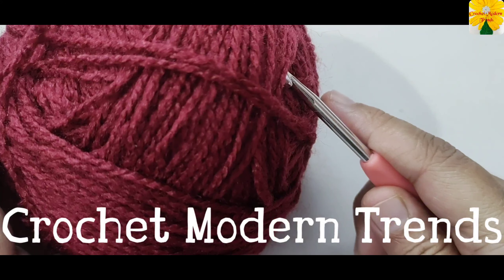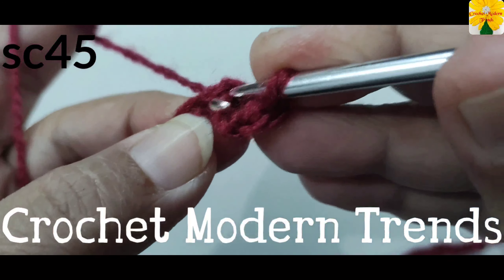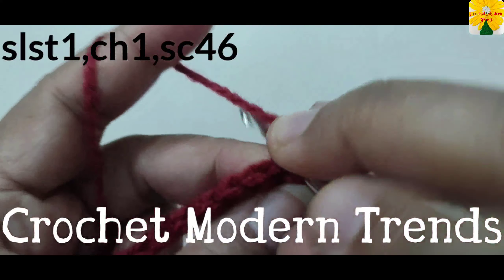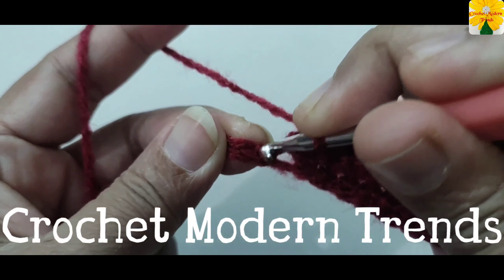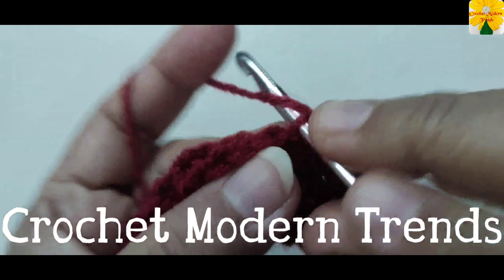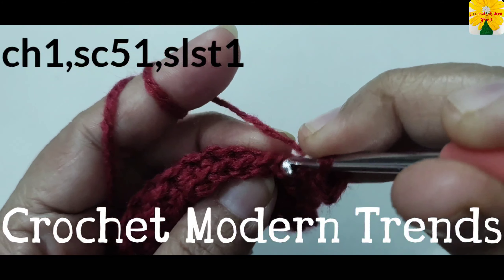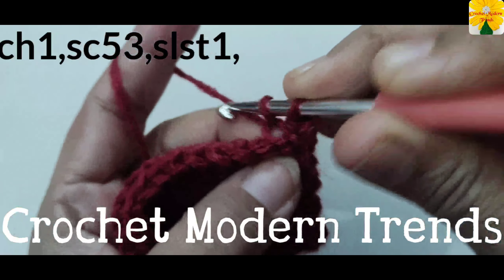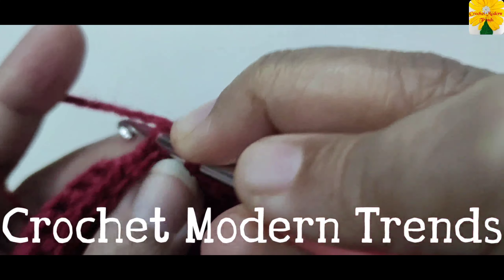Crochet Easy And Beautiful Hat, Hat For Boys And Men, Christmas Gift, Very Easy !!!!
This is a very interesting pattern for  Crochet Accessories, Pattern For Crocheting easy Pattern  For hats for children of 15 years and above,easy and fast growing pattern,Christmas Gift,Very Easy Pattern For Beginners.  It is really fun to make this pattern and I am sure you are going to enjoy mak, ing this project.